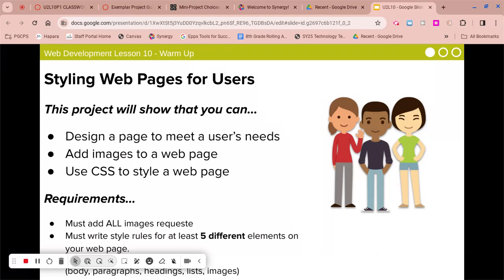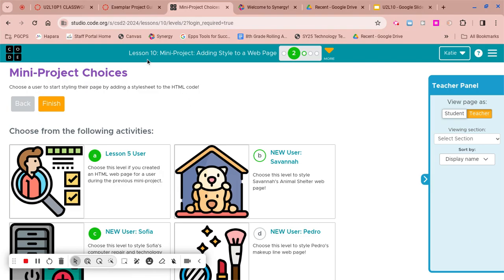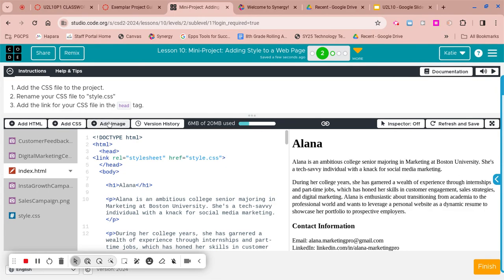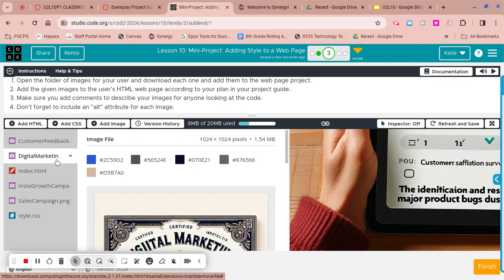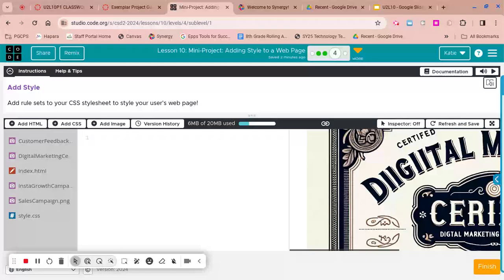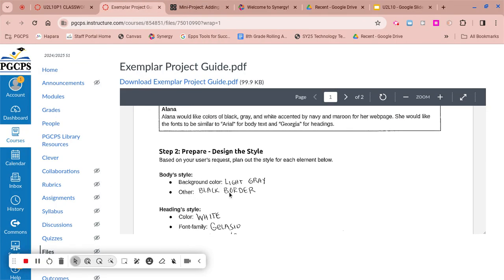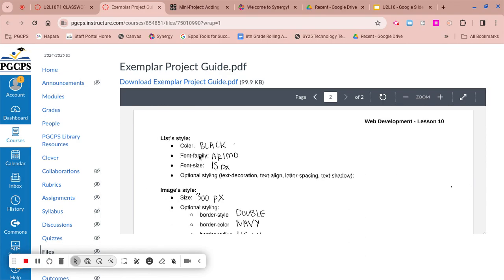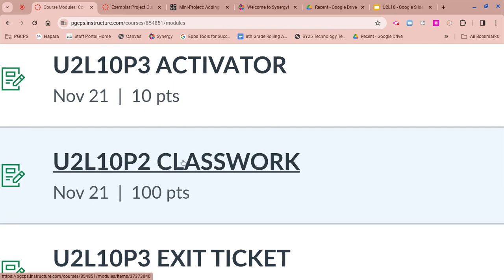Unit 2, Lesson 10 Project